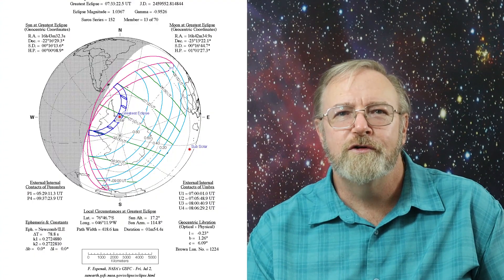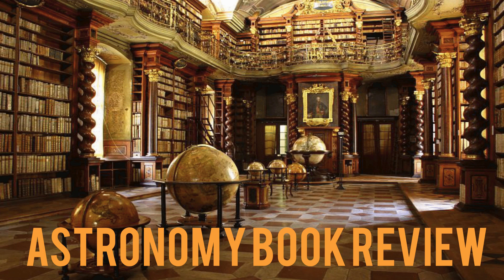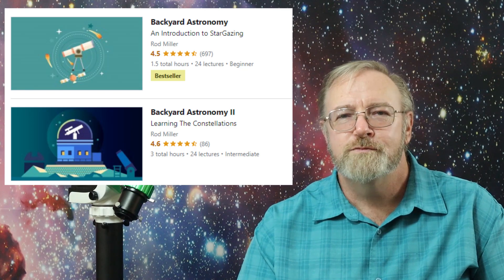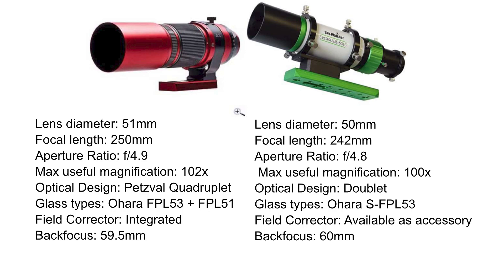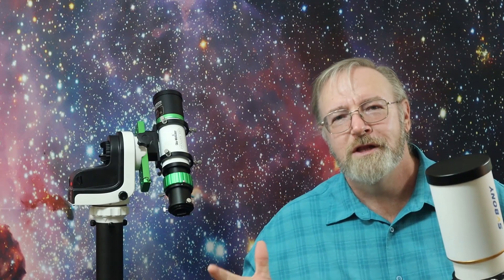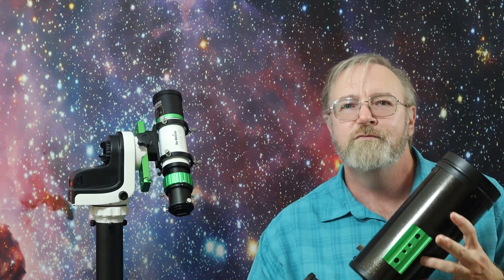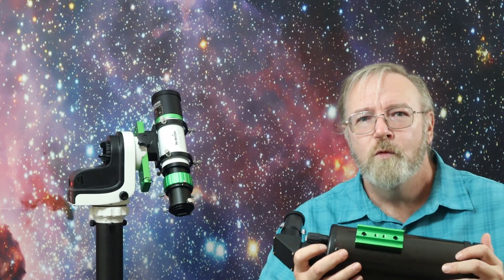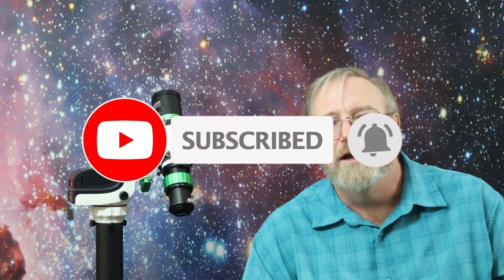Astrobrief 04- Sky Update, Backyard Astronomy, and Building a Smart-scope under $1000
AstroBrief #4, we continue our quest to build an EAA (electronically assisted Astronomy) Smart-scope, like the Ev-scope and Stellina, We will look at the evoguide 50dx, the Svbony Sv503 and the Skywatcher 102 Maksutov

Show notes:
You can find the latest version of Backyard Astronomy  on Amazon:

Credits: Dr. Daniel Aivas, Rod Miller, stargazing.academy